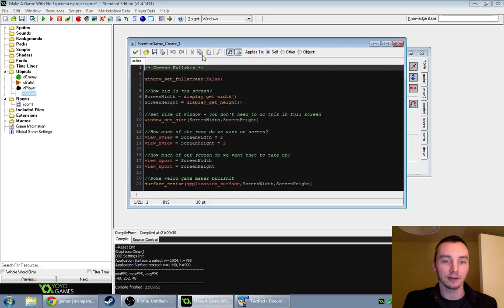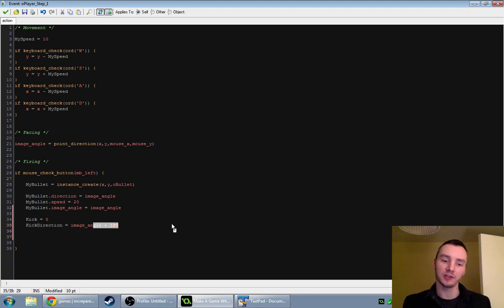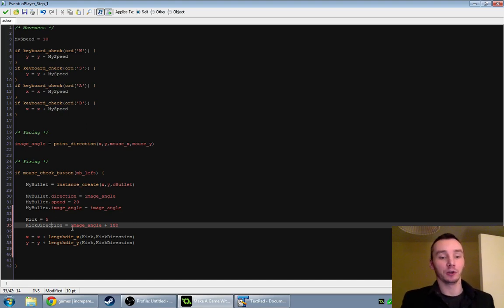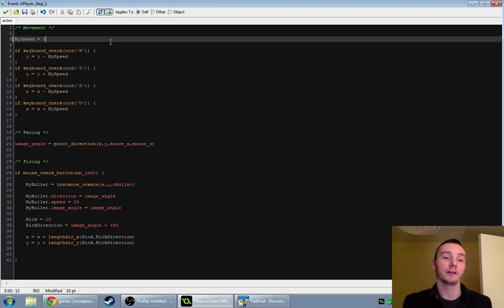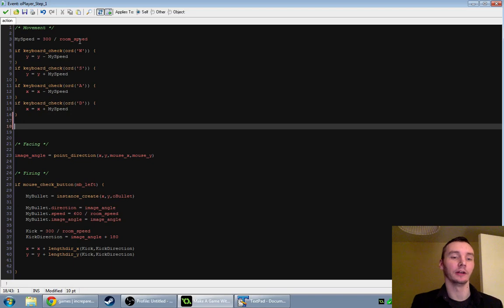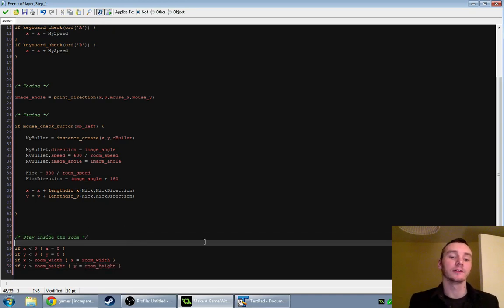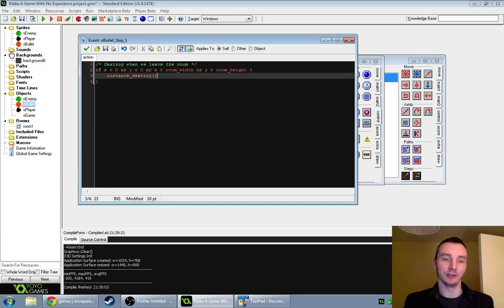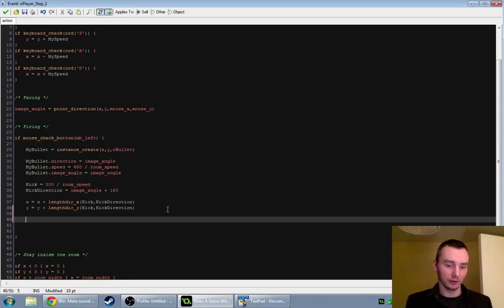Make A Game #5: Frame rate, bullet kick, and sounds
This is a tutorial for how to make a game, aimed at absolute beginners! 4 things to know this time:

2. We're using the free 'Standard' edition of Game Maker Studio for Windows, which you can grab

3. I do about 2-4 episodes a week, whenever I have time, there's no more specific schedule than that.

4. Here's the source code for what we've made so far, in case you have any trouble following this